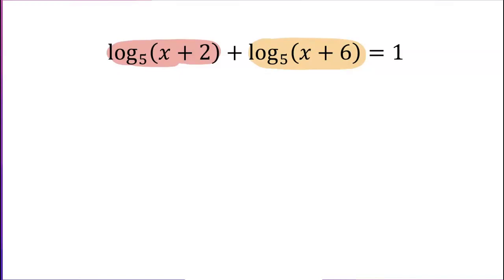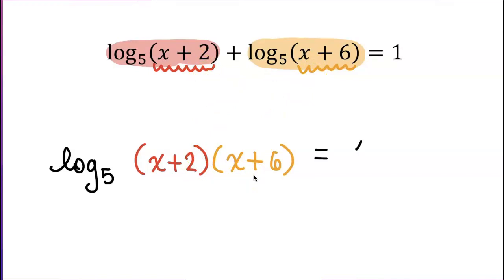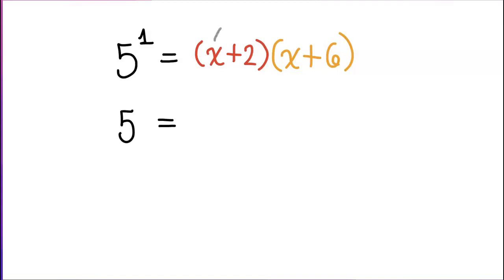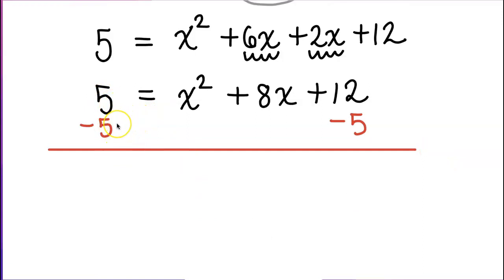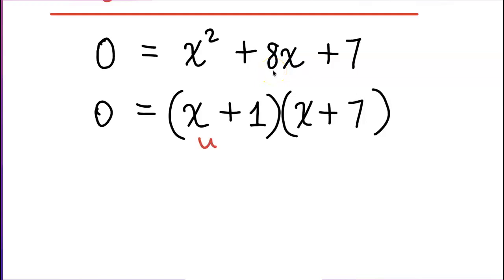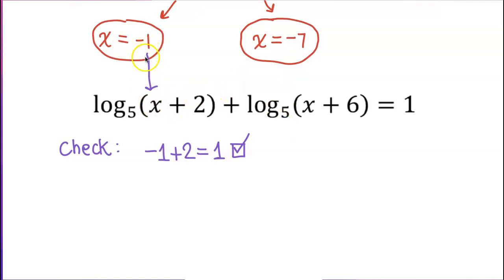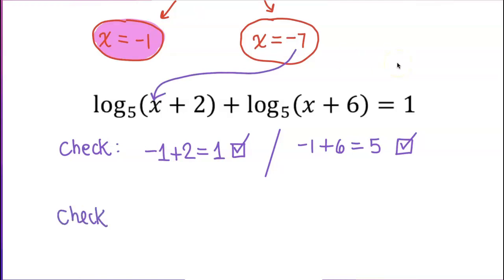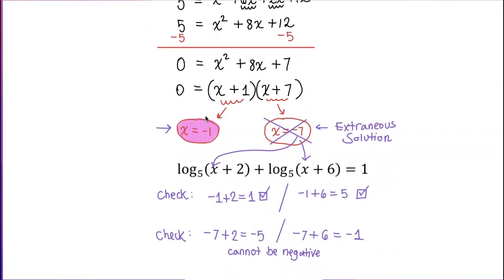NOL MTH 161 (Module 3) Review Topic - Section 3.5 Topic 3: Solving Log Equations II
Solve the equation. Write the solution set with exact value answer(s). log_5(x+2)+log_5(x+6)=1